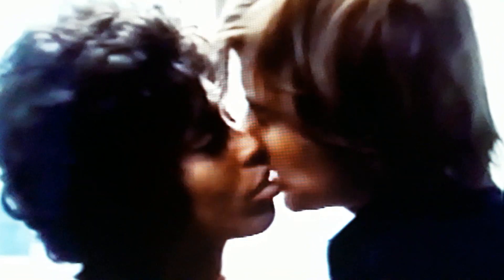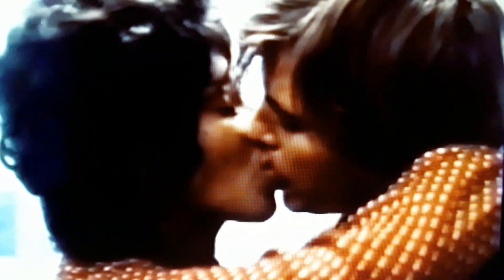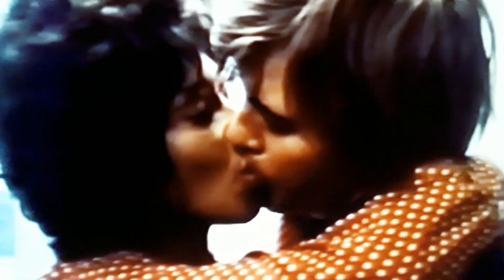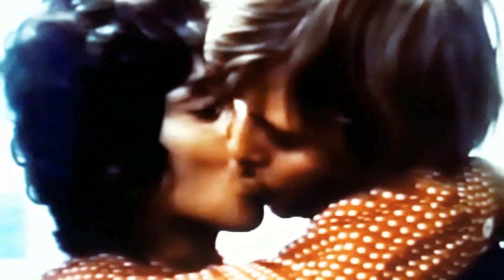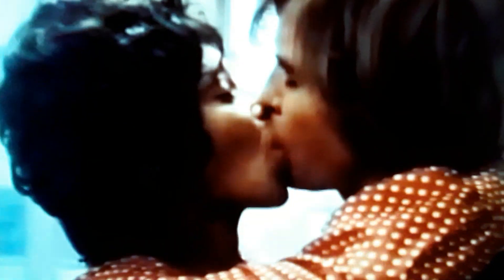THE ELDERS FOUGHT FOR SEXUAL ACCESS TO NON BLK PPL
The civil rights era is a great big joke.